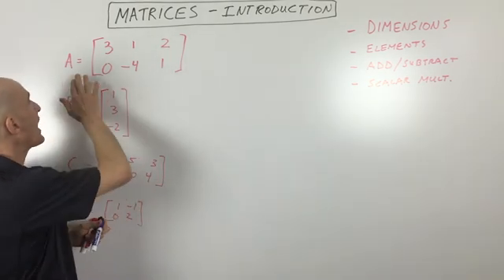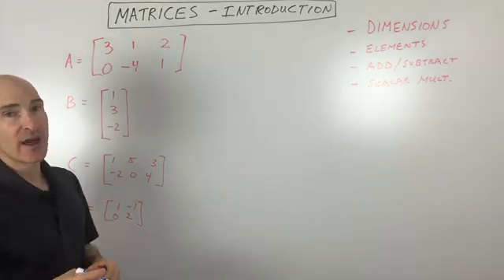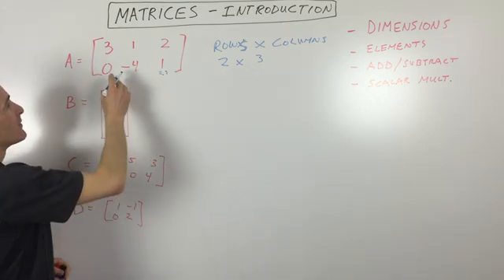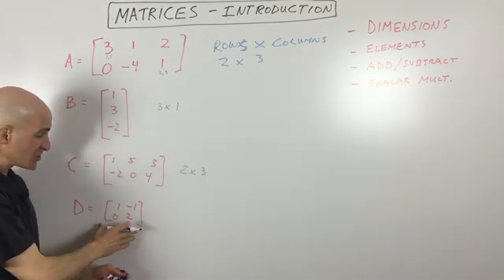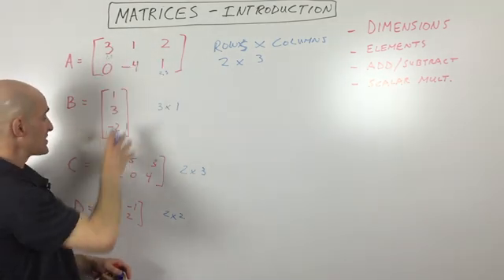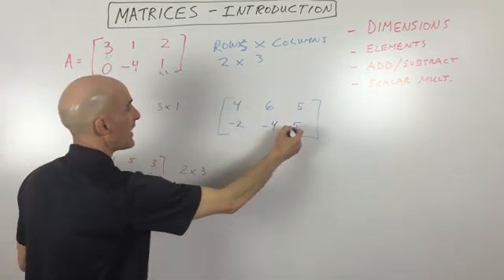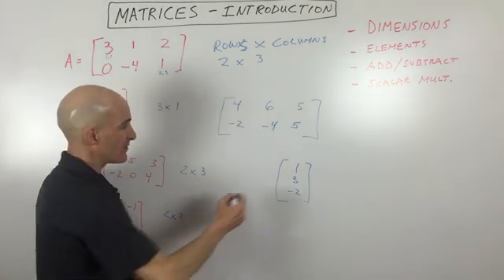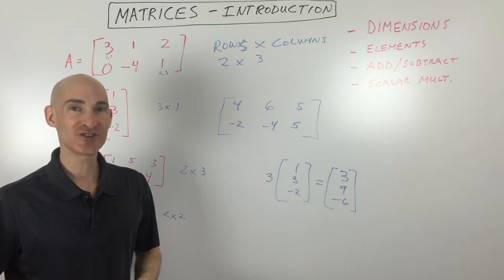Matrices - Dimensions, Add, Subtract Scalar Multiplication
An introduction to Matrices in this free math video tutorial by Mario's Math Tutoring.  We discuss the dimensions of matrices, how to add, subtract and do scalar multiplication.

Timestamps:
00:00 Intro
0:42 How to Identify a Matrix
0:58 What is the Element of a Matrix
1:17 How to Find the Dimensions of a Matrix
1:44 How to Identify the Element of a Matrix
2:24 What is a Square Matrix
2:33 How to Add or Subtract Matrices
3:04 Example 1 Adding 2 Matrices Together
3:52 Example 2 How to Do Scalar Multiplication

My Matrix Video Series Playlist to Learn More About Matrices